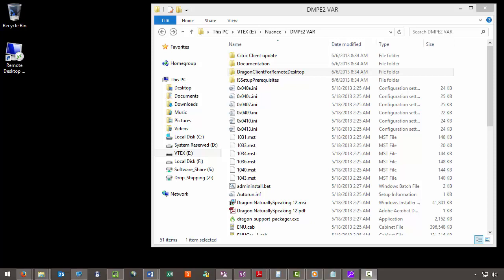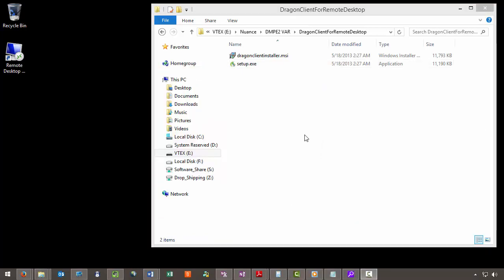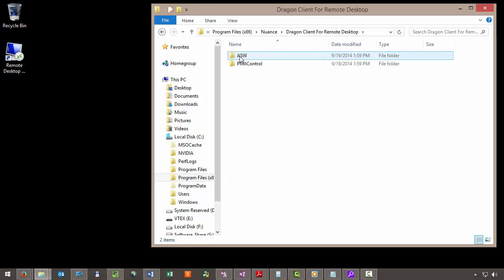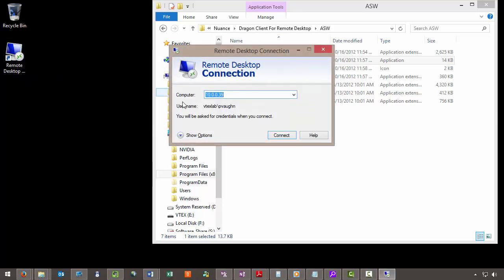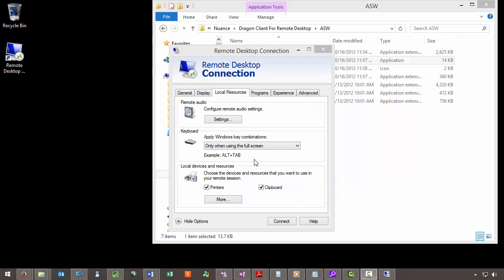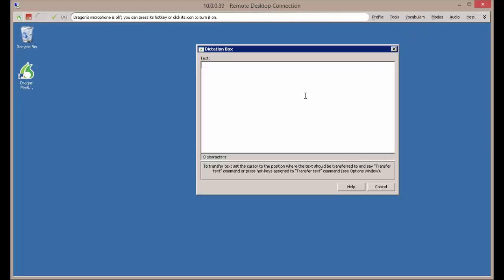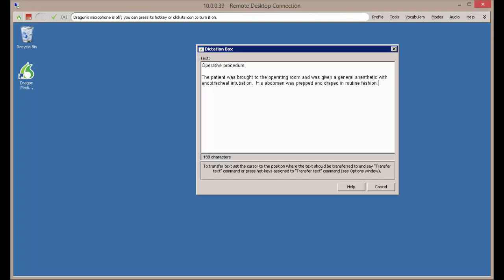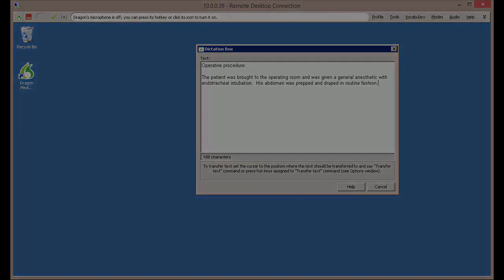Setting up Dragon Medical Practice Edition 2 for Remote Desktop Services - Part 2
Part 2 of setting up Dragon Medical Practice Edition PC speech recognition software for Remote Desktop services. This video goes over the dragon client for remote desktop installation, and audio setup wizard and properly configuring the remote desktop session. This video completes our setup for our overview of remote speech to text software use.